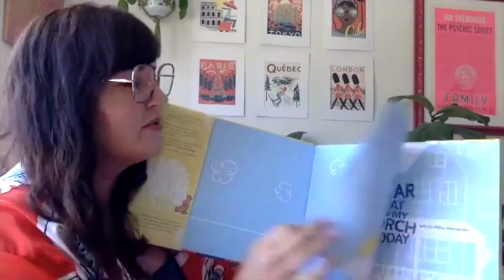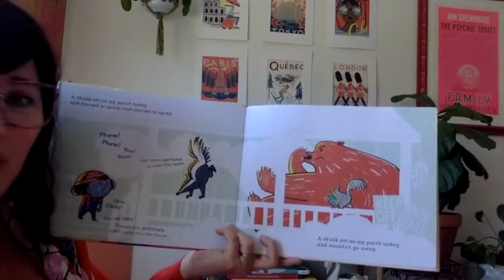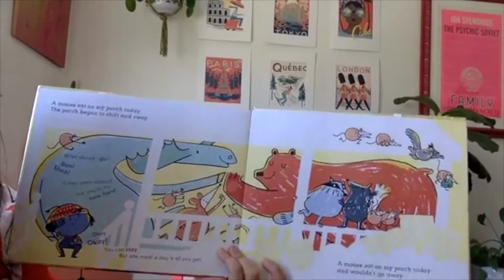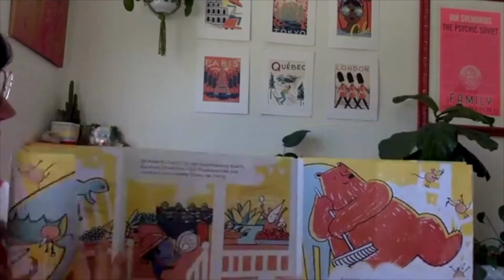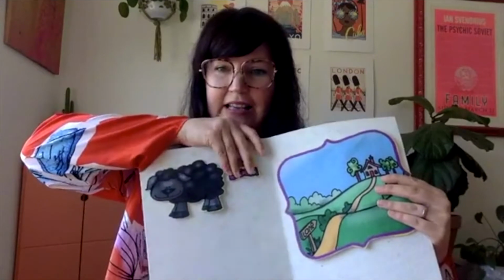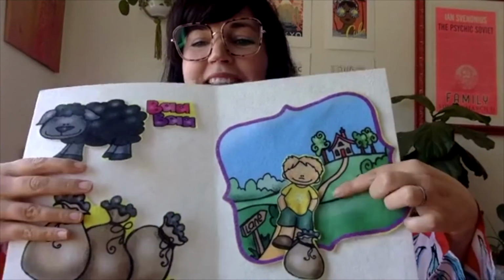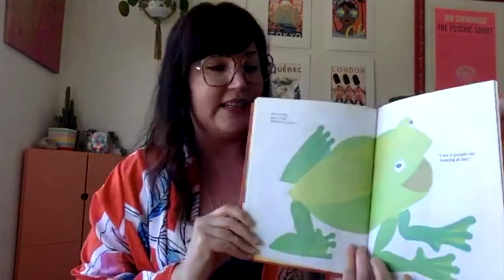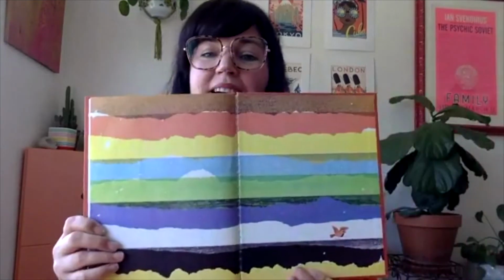Storytime with Ms. Cherry 5/4/20 🐻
The letter of the day is B and that means stories about bears! 🐻🐻🐻 Join Ms. Cherry for fun yoga, songs, nursery rhymes, and stories.